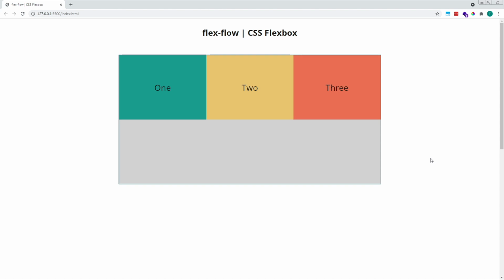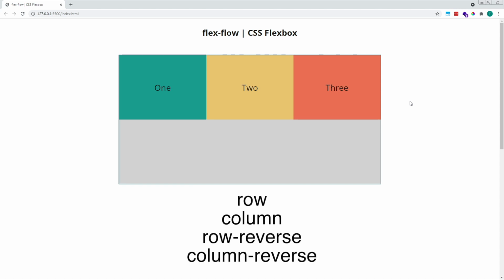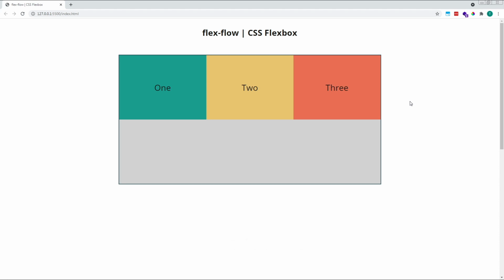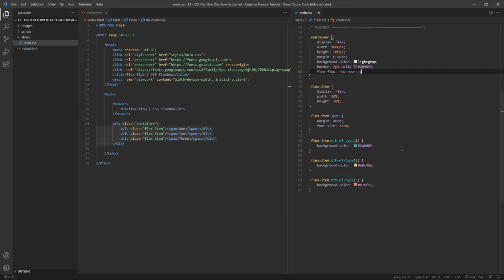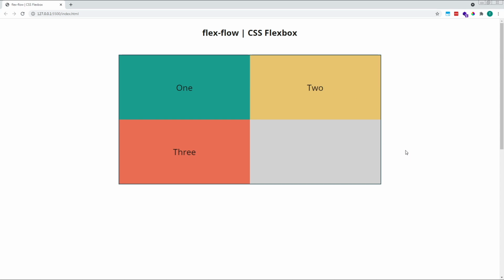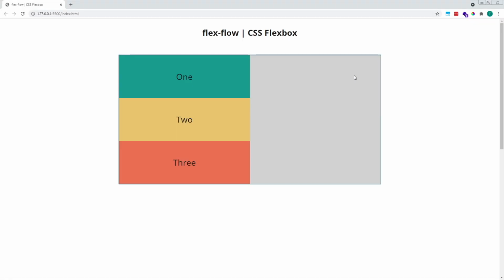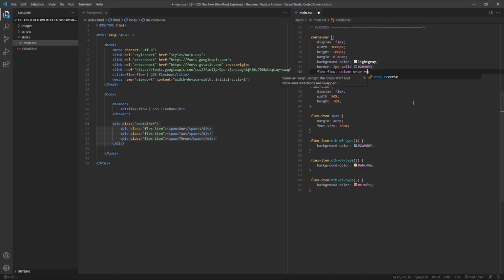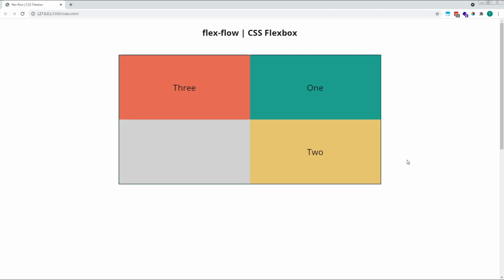CSS Flex Flow (flex-flow) Explained - Beginner Flexbox Tutorial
In this tutorial, we look at the "flex-flow" property in CSS Flexbox.

"flex-flow" is shorthand for both the "flex-direction" and "flex-wrap" properties. It accepts two keywords as its value, one each for the flex-direction and flex-wrap properties.

By default, flex-flow is set to "row nowrap", where the main axis runs in the horizontal direction and items are not allowed to wrap onto new rows.

TIMESTAMPS:
00:00 Introduction
00:27 What is flex-flow?
01:23 Examples of flex-flow values
02:56 Using flex-flow in the column direction
04:03 Understanding flex-direction and flex-wrap
04:20 Summary